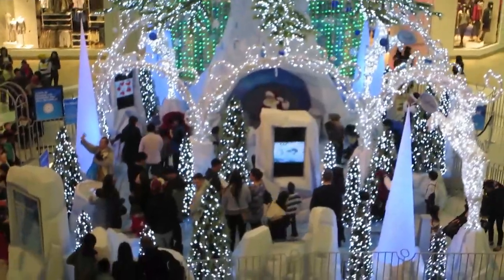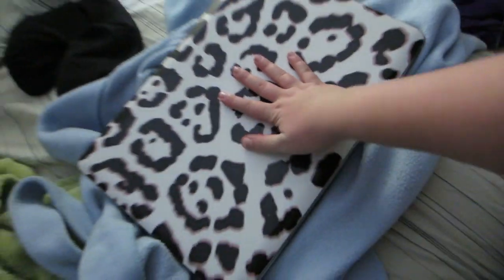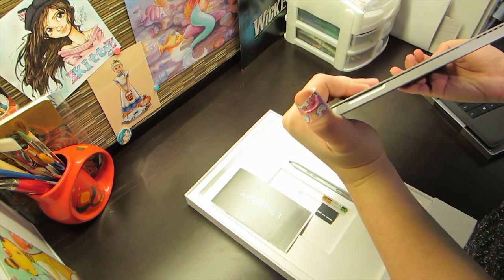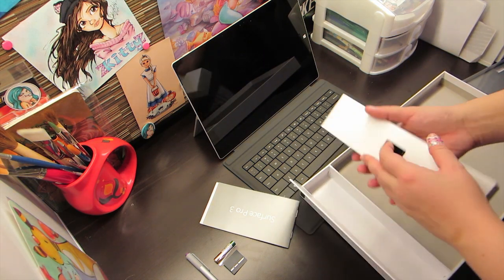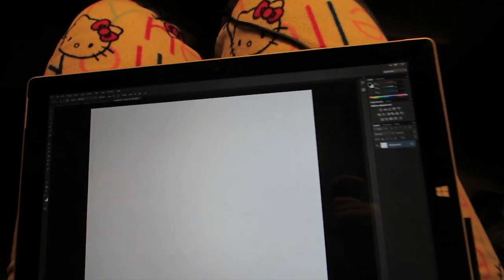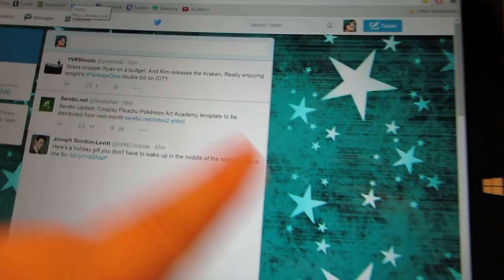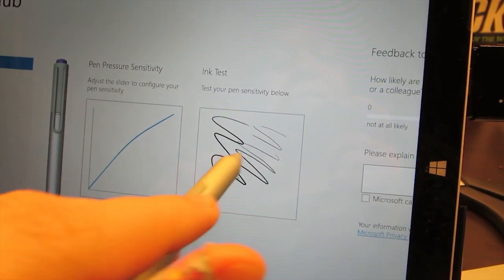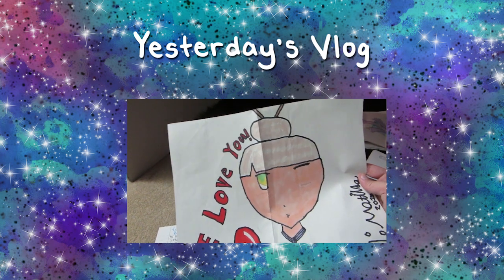FOR EDITING ON THE GO!